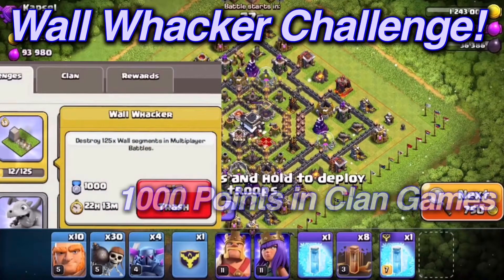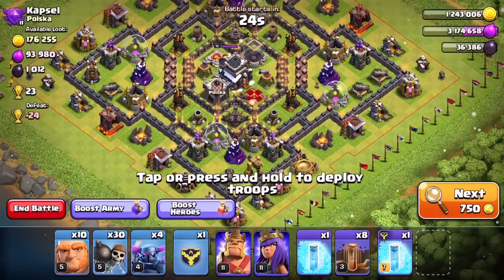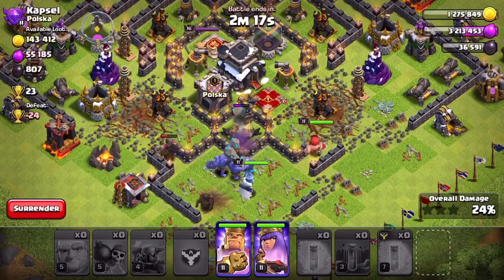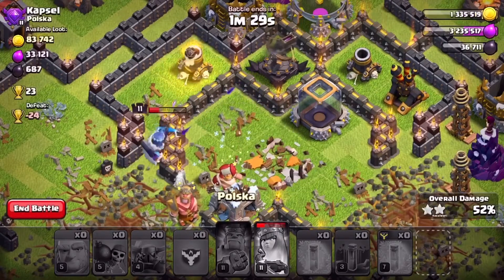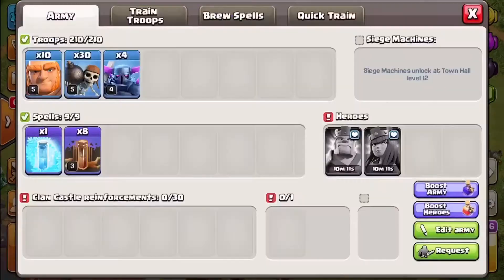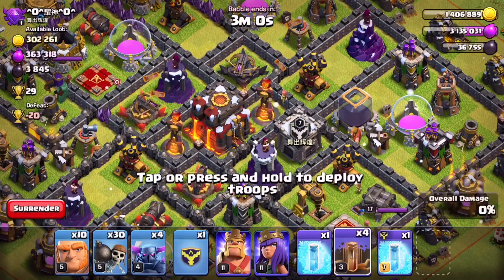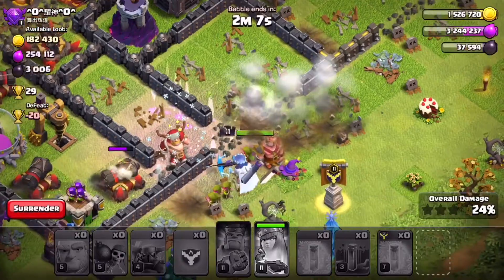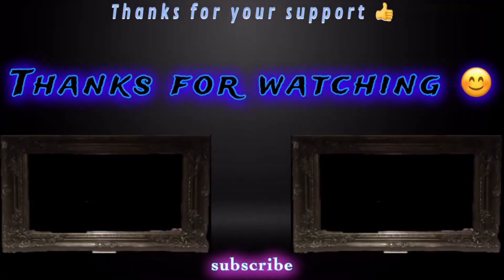Wall Whacker Challenge! 1000 points in Clan Games Clash of Clans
ʍɛʀʟɨռ takes on the Wall Whacker Challenge! 1000 points in Clan Games but how many multiplayer attacks were required for his th9 mini account. Watch and find out. Let’s whack some walls!

Game: Clash of Clans
Game Developer: Supercell OY